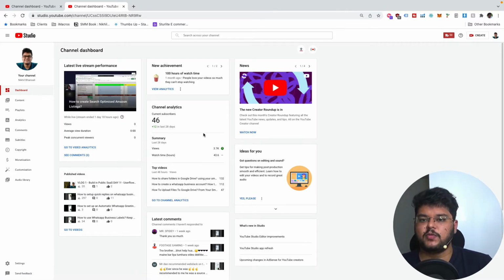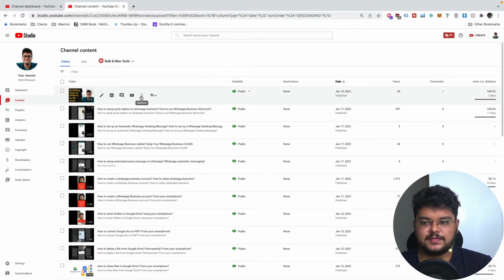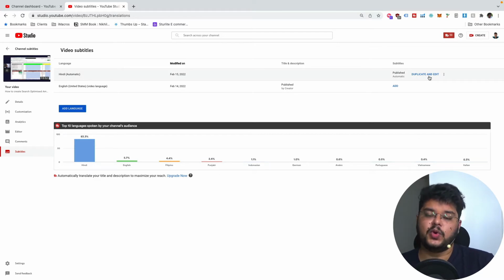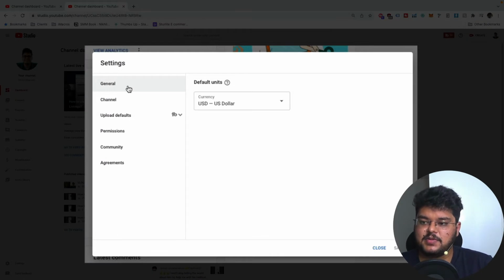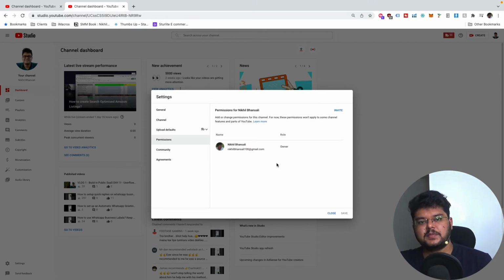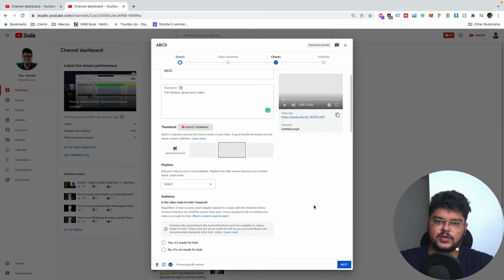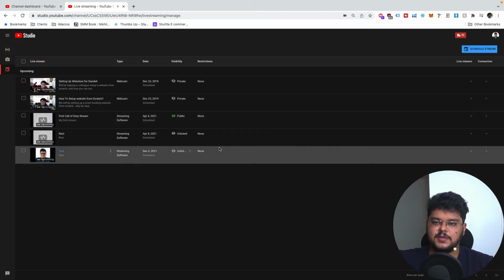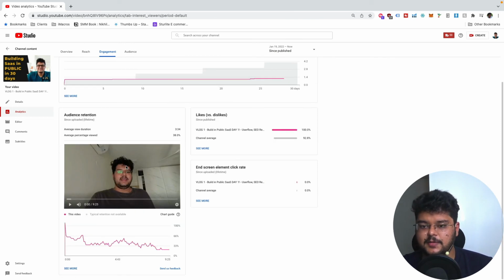How to use the Youtube Studio? Youtube Studio Complete Guide - Overview, Features and DEMO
Chapters:
0:00 - Introduction
1:48 - Prerequisites
2:18 - How to access Youtube studio?
2:50 - Overview of Youtube studio
3:46 - The Content Tab
5:00 - The Playlists Tab
5:20 - The Analytics Tab
5:59 - The Comments Tab
5:31 - The Subtitles Tab
7:34 - The Copyright Tab
7:50 - The Monetisation Tab
8:56 - The Customisation Tab
9:33 - The Audio Library Tab
10:19 - The Settings Tab
14:16 - What You'll do on a daily basis
18:40 - Youtube Analytics
21:20 - Comments and community moderation
22:20 - Conclusion